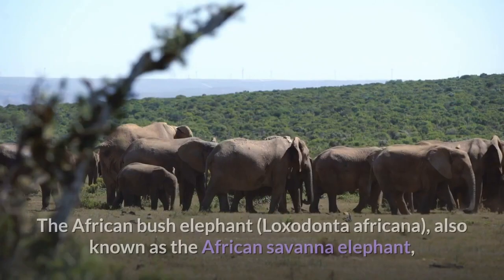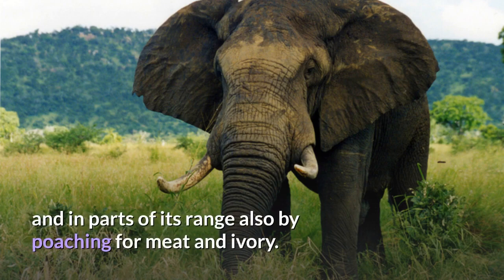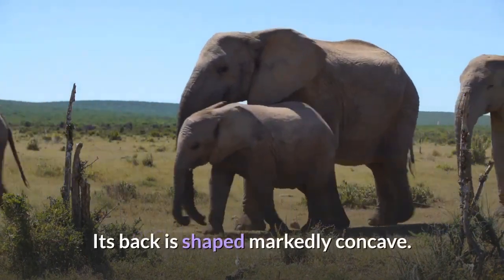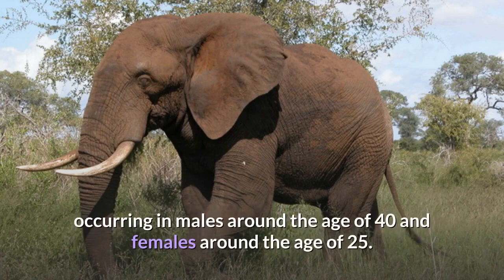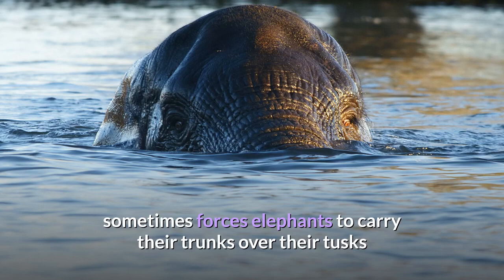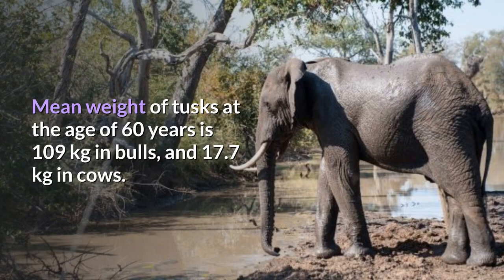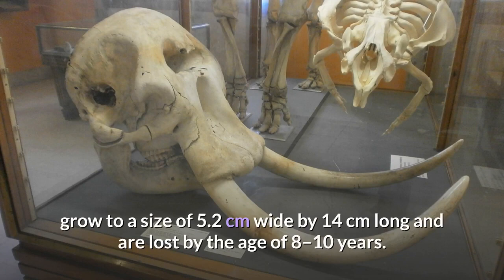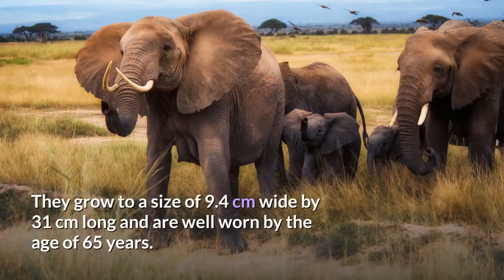African Bush Elephant Description, Characteristics and Facts!